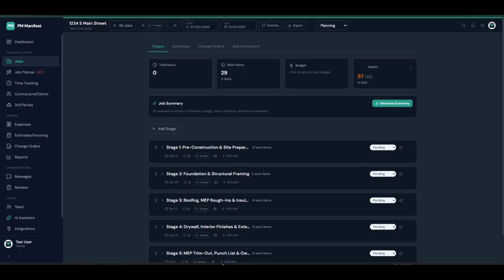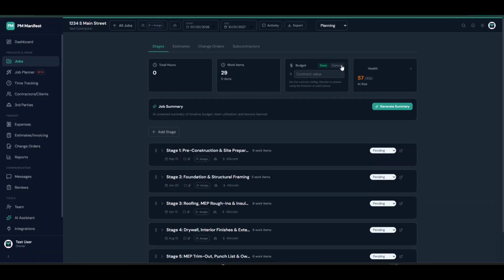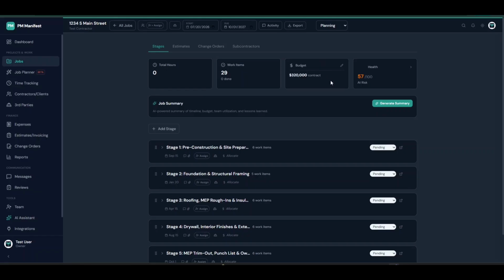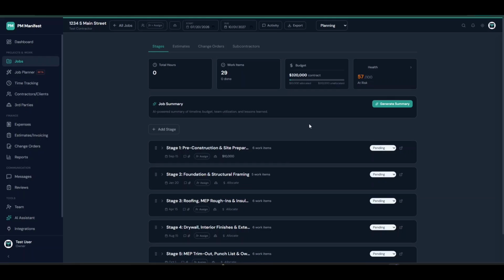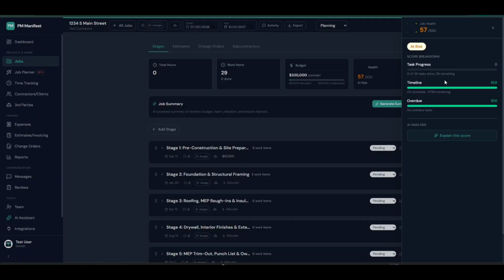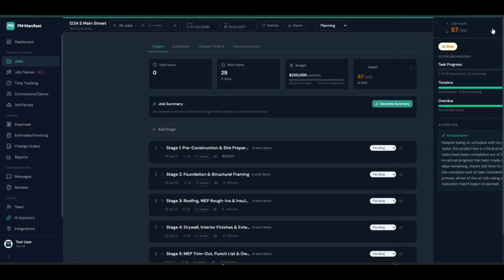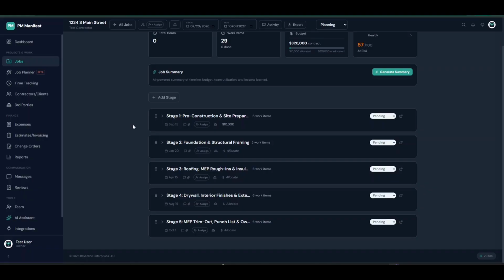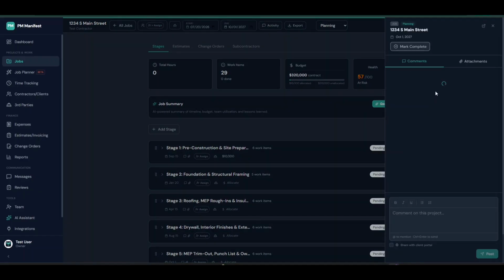PM-Manifest: Tracking Job Progress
As your job moves forward, PM Manifest gives you a live picture of where things stand — hours logged, tasks completed, budget burn, and overall job health — all without any manual reporting. Let's walk through how to read it.